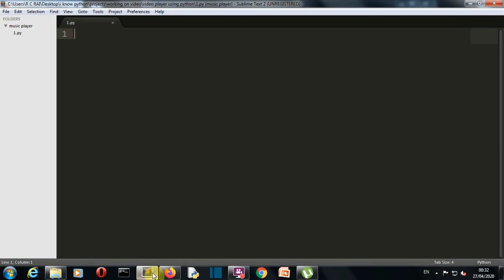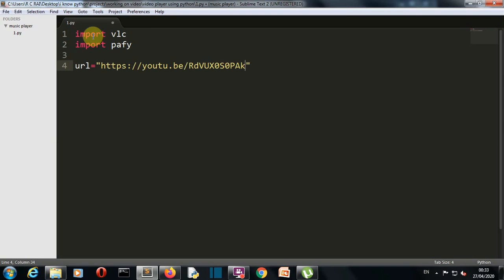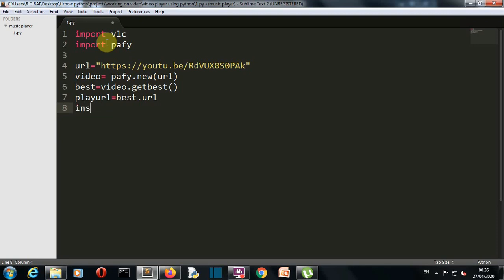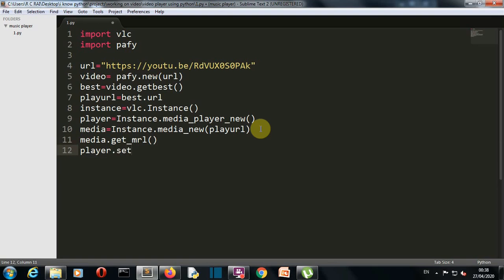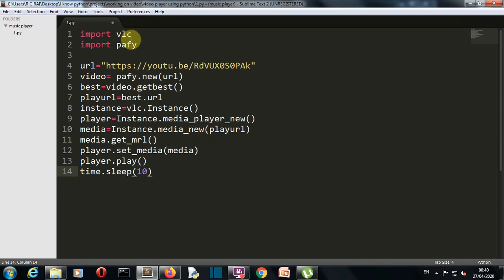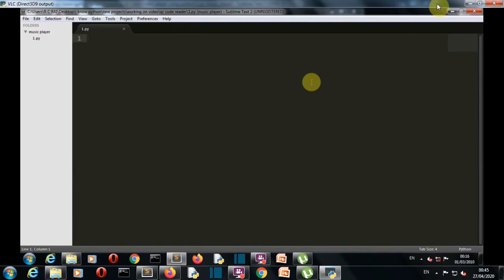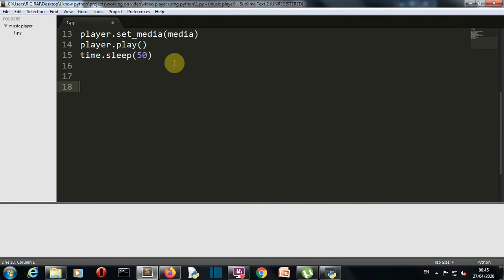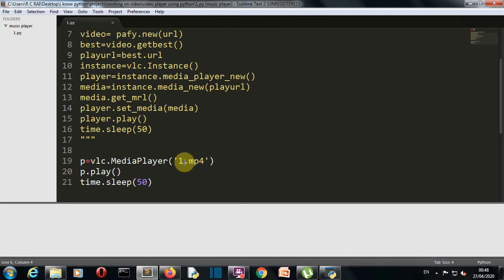How to Stream Youtube video on GUI using Python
In this video i will show you how to stream or display a youtube video into a vlc GUI .so we will work on two packages pafy and vlc pafy to extract youtube video data and vlc to display that data into GUI.
Pafy objects relate to videos hosted on YouTube. They hold metadata such as title, viewcount, author and video ID ,Stream objects relate to individual streams of a YouTube video. They hold stream-specific data such as resolution, bitrate and url. Each Pafy object contains multiple stream objects.
he bindings generator generates ctypes-bindings from the include files defining the public API. The same generated module should be compatible with various versions of libvlc 2.* and 3.*. However, there may be incompatible changes between major versions. Versioned bindings for 2.2 and 3.0 are provided in the repository.